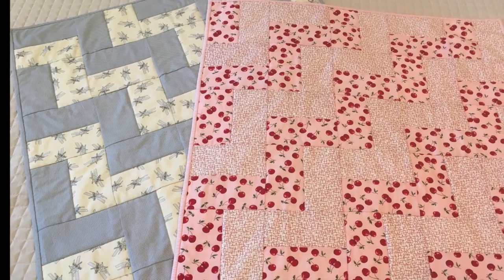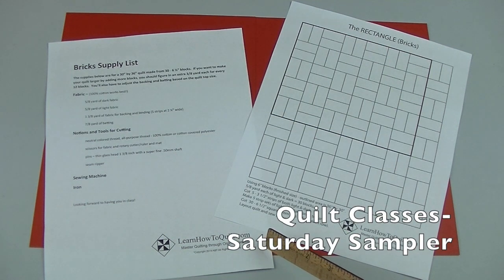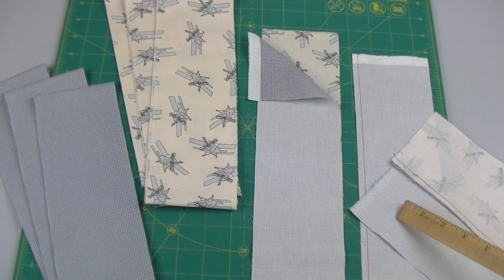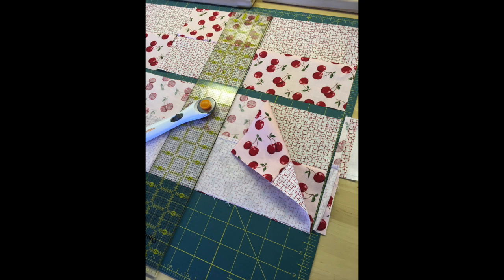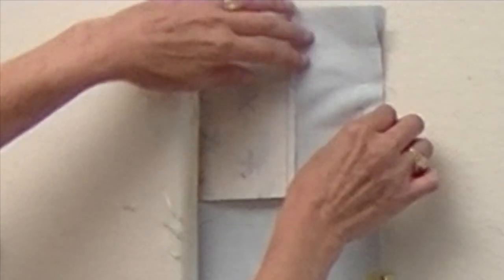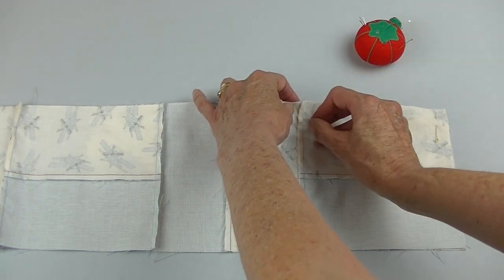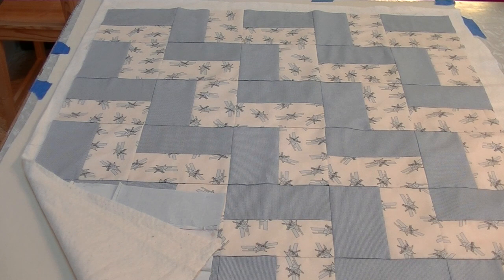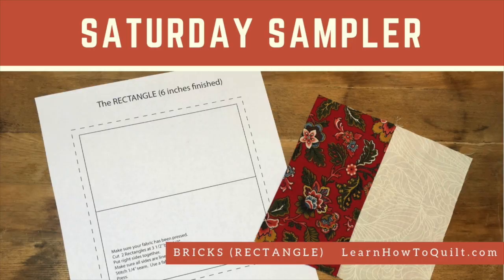Baby Bricks Quilt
Learn how to make this EASY BABY QUILT and finish it in a weekend!  Since ONLY TWO FABRICS are used to create this pattern, choosing fabrics a breeze.  For more FREE beginner patterns and tutorials, visit LearnHowToQuilt.com.  Thanks!!!  :)